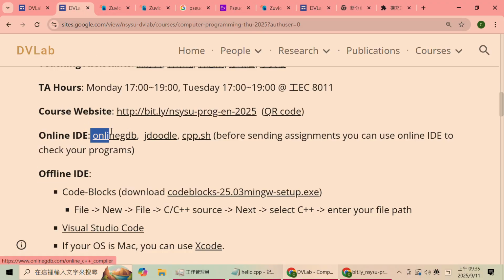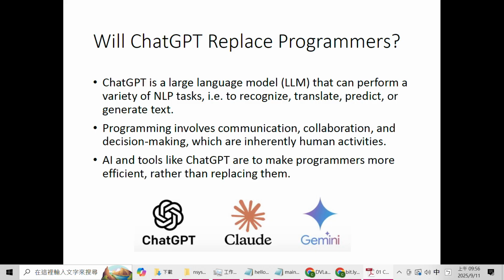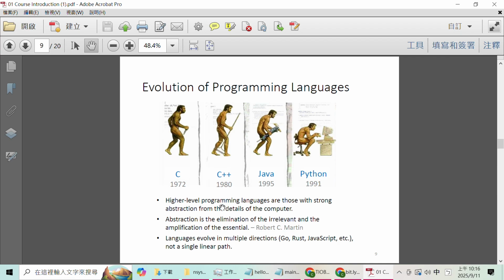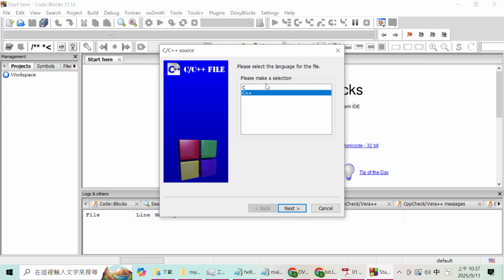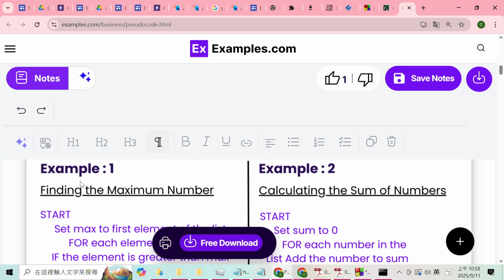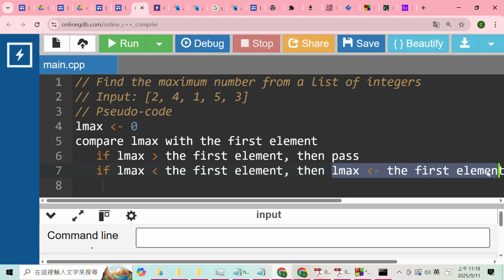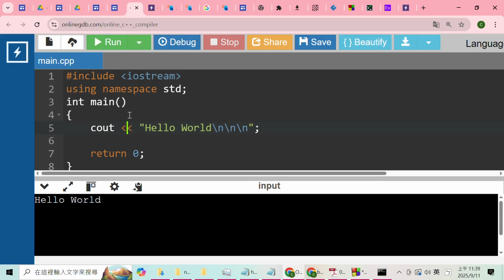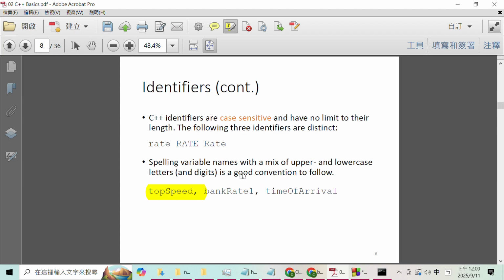Introduction to Computer Programming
9/11: Introduction to Computer Programming